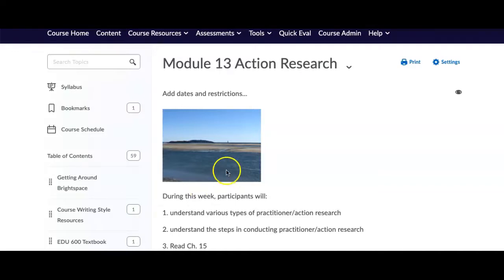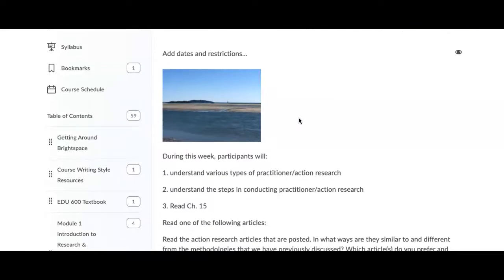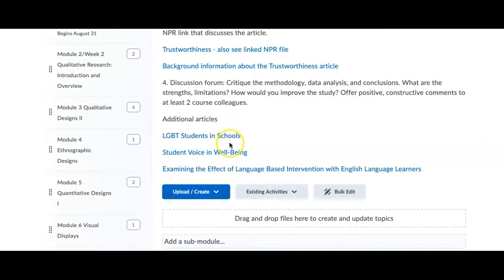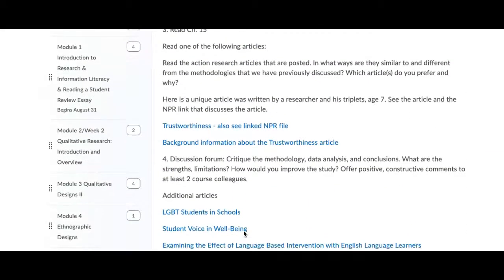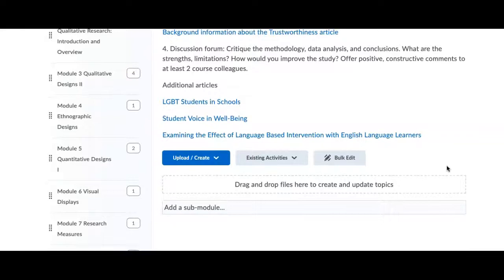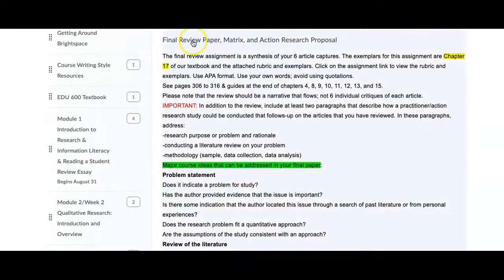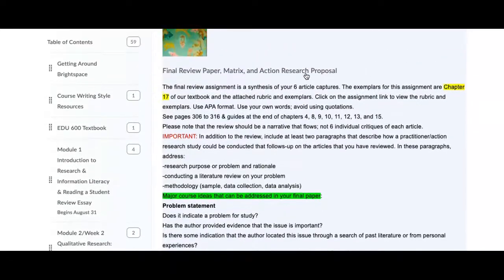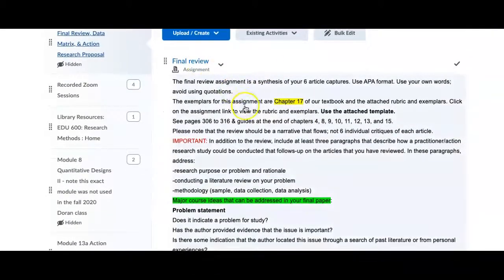EDU 600 Week 13 Introduction and Overview Video --- Fall 202